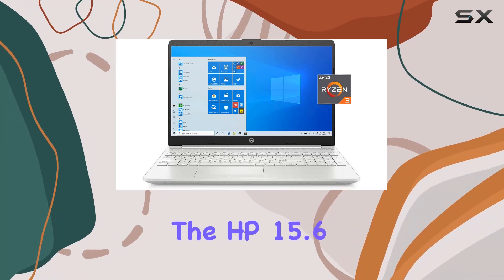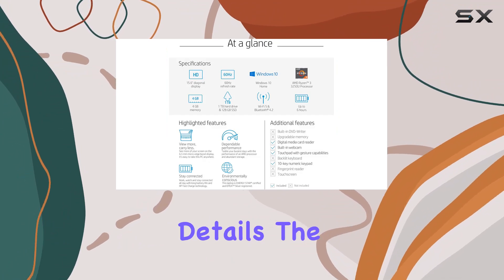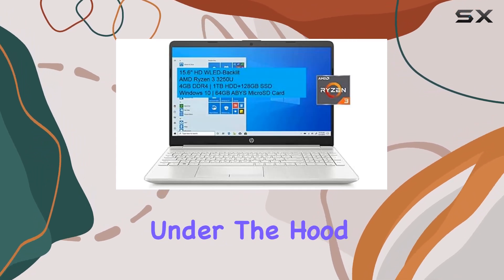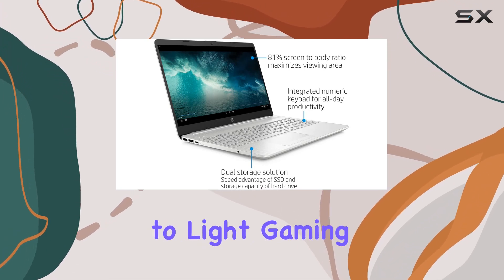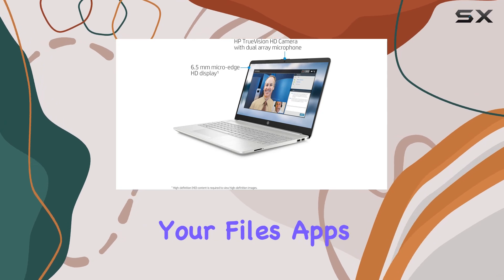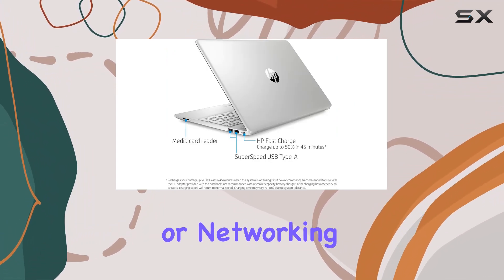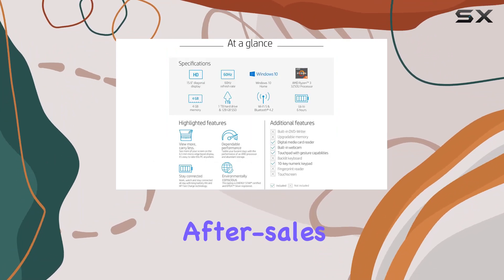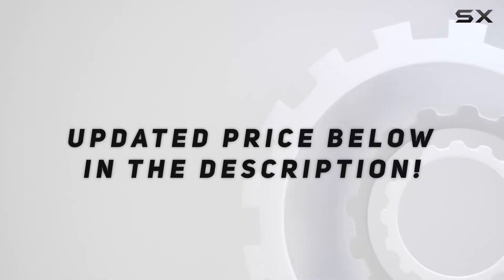HP 15.6" HD Laptop with Ryzen 3: Elevate Your Computing Experience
0:00 Intro
0:06 Review

Things that we mentioned in this video:
HP 15.6" HD Micro-Edge : B08WCHH4S7